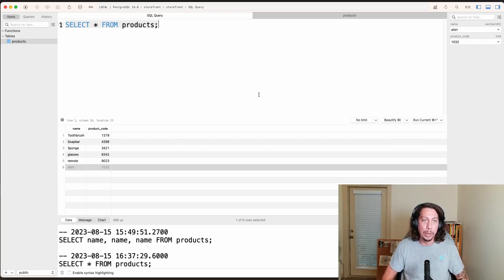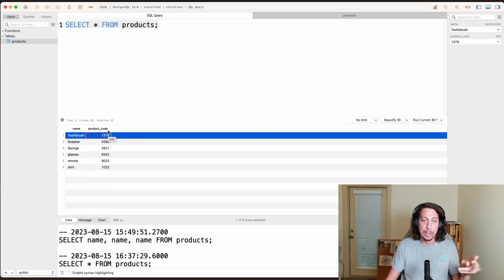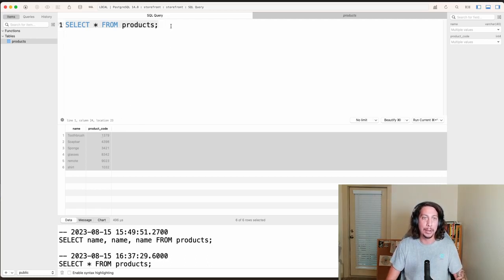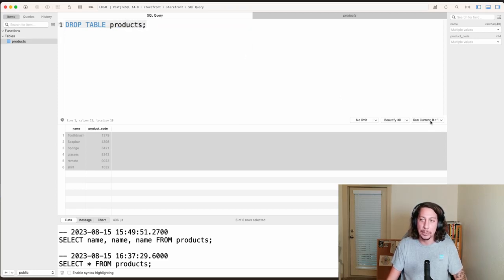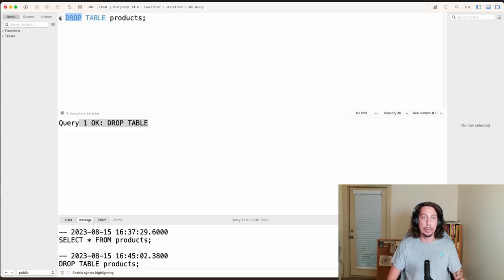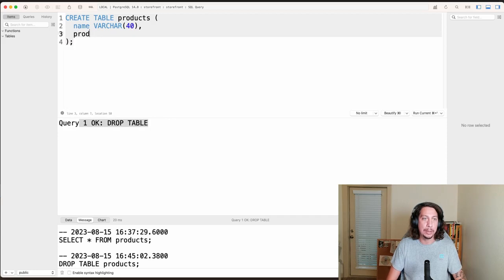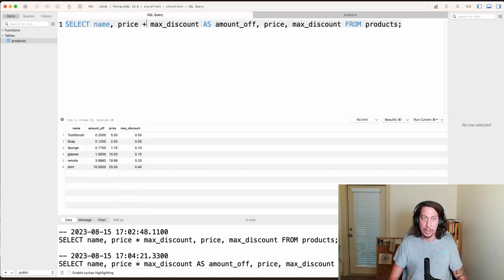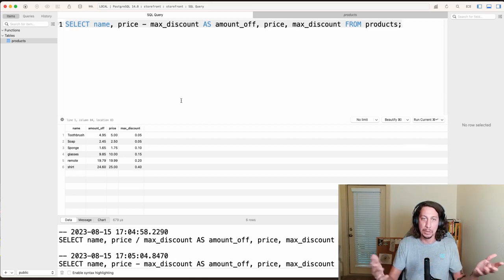SQL Learning Path - Calculations with Columns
In this lesson, we will look at how to perform calculations on the data we retrieve from columns in our database tables.